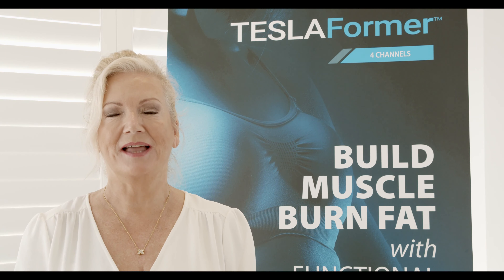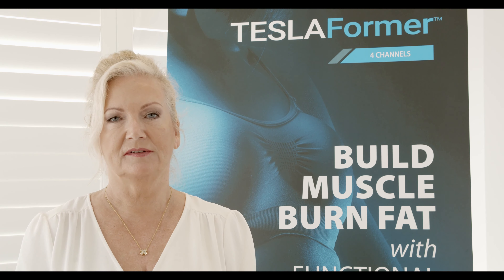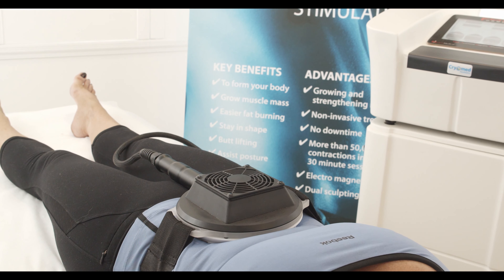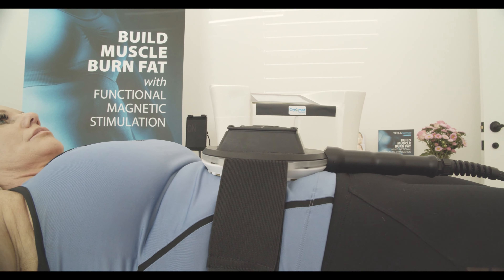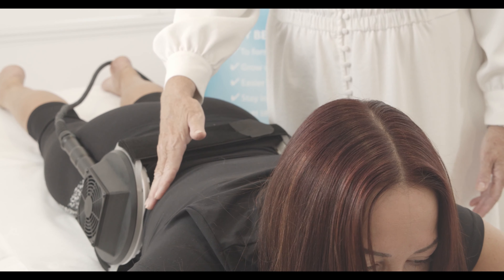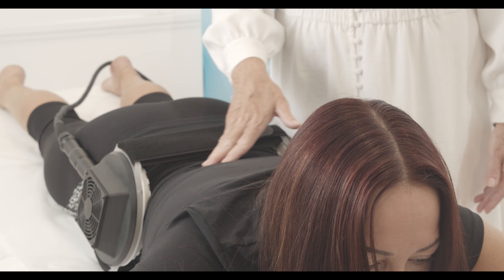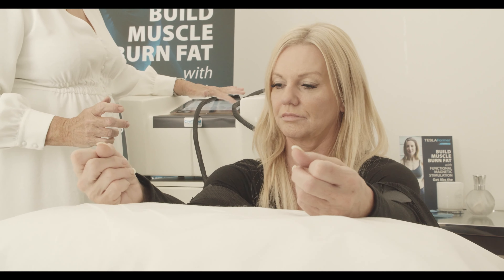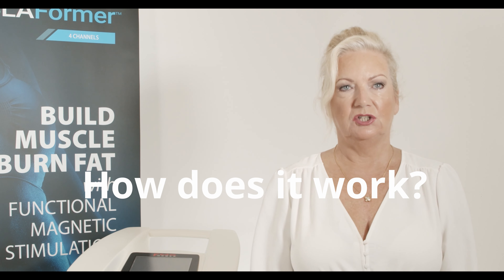nbskin Tesla Treatment UHD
nbskin are the Advanced Skin Care and Body Shaping specialists in Perth.

Body Forming with TESLAFormer

70 STATON ROAD
EAST FREMANTLE 6158